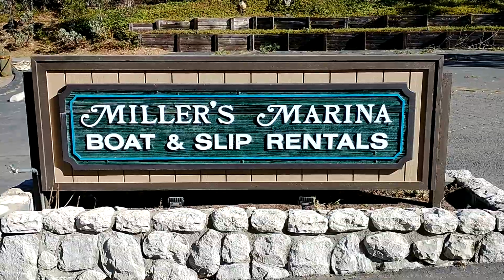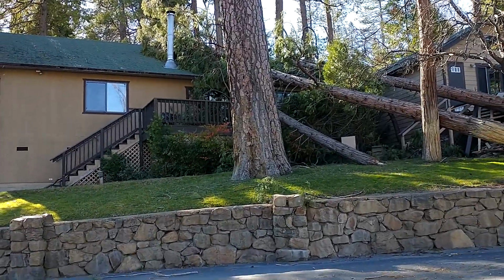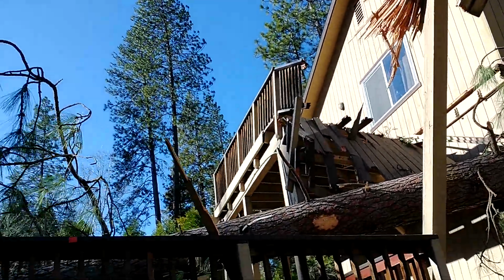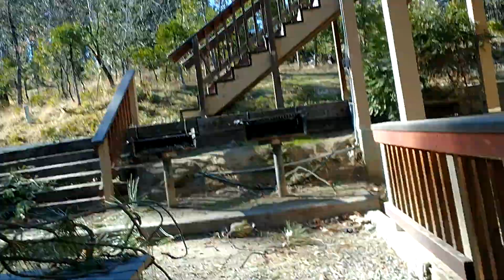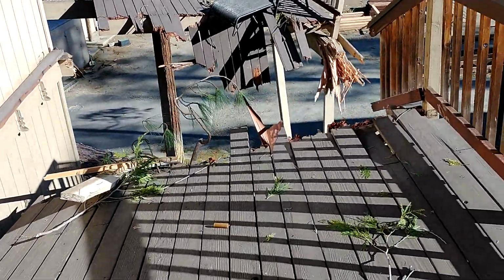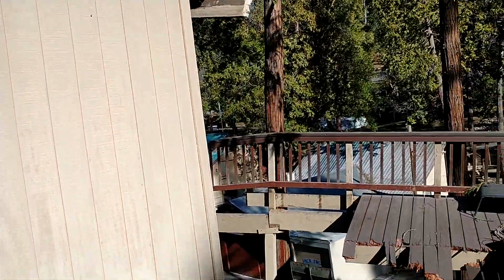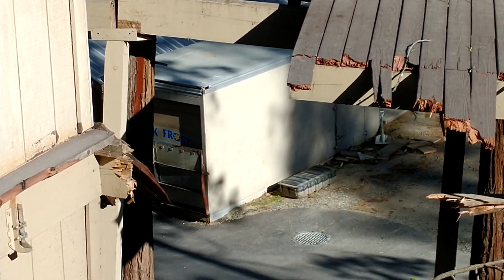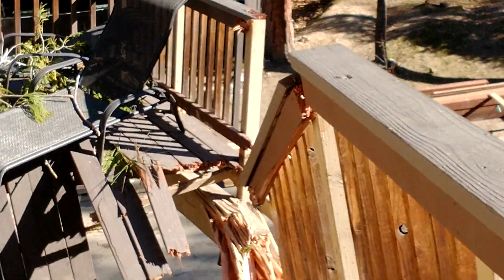Mono Winds at Bass Lake, Wishon, California, January 2021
Mono high wind damage. Trees came down on house and deck. Major damage. Miller's Landing Resort, Bass Lake, California.